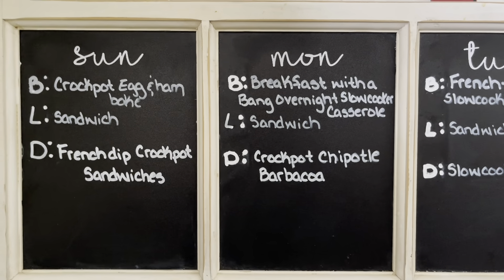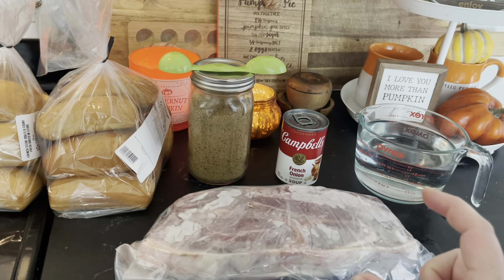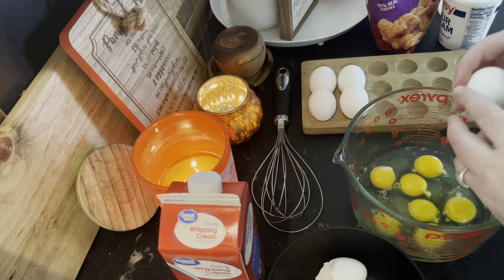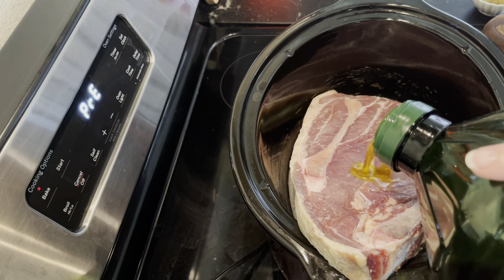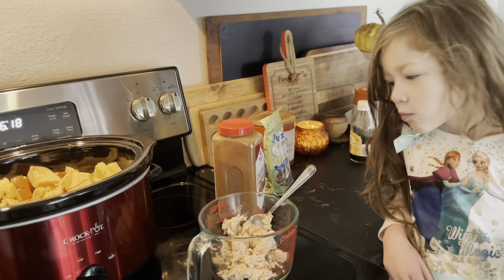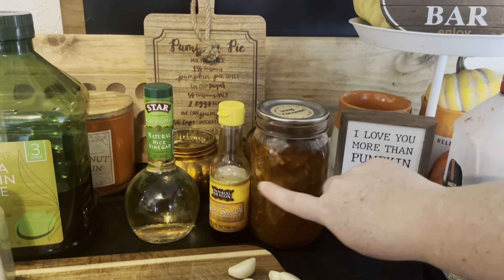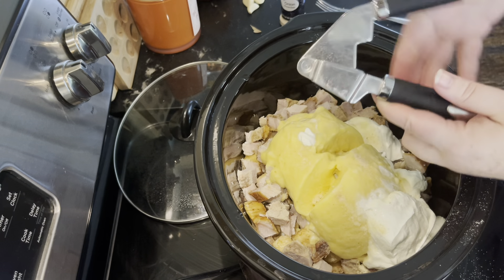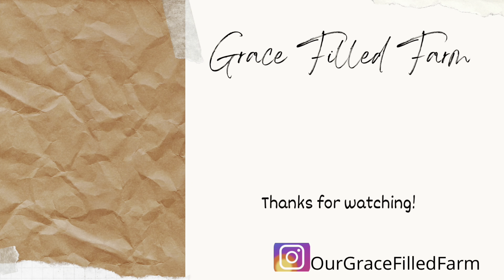Crockpot meals for 1 Week | Breakfast & Dinner | What’s on the Menu | Meal planning | Recipe ideas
An entire week of family friendly Crockpot meals!

0:10 Menu
2:21 French Dip Sandwiches
4:16 Breakfast with a Bang
8:17 Chipotle Barbacoa
9:30 French Toast Casserole
12:50 Sesame Orange Chicken
14:34 Chicken Tatertot casserole
17:33 Biscuit and Egg Casserole
18:28 Sweet & Savory Chicken Legs

Sweet and Savory Chicken legs
Overnight Carrot Cake slow cooker Oatmeal-

Join me on my life journey as a homeschool mom of a large family of 8 who homesteads on a small family farm! I’m so glad you are here!